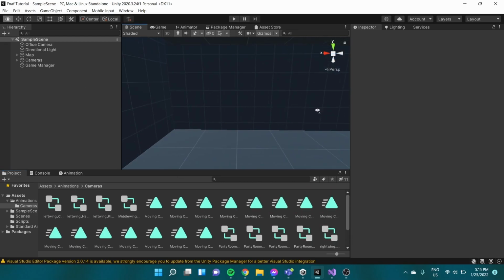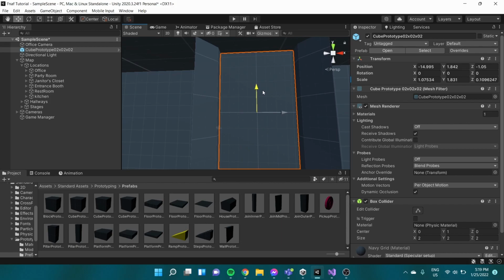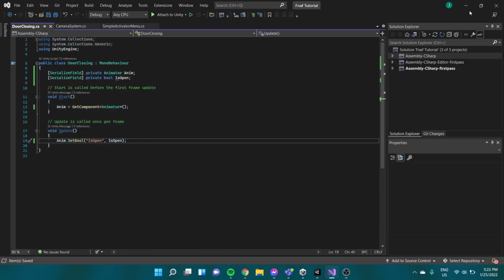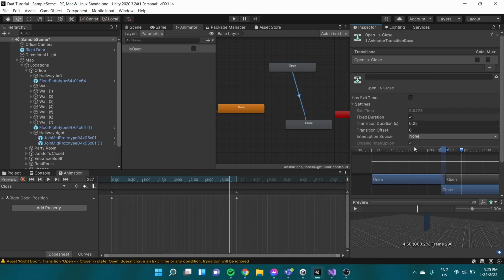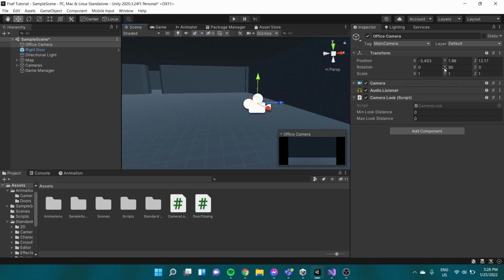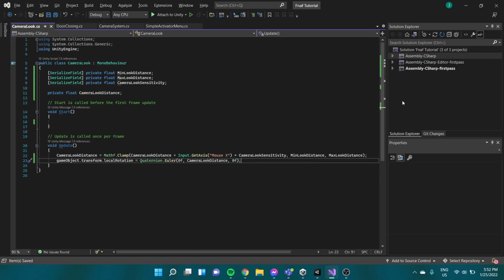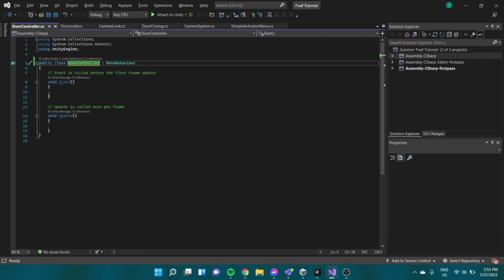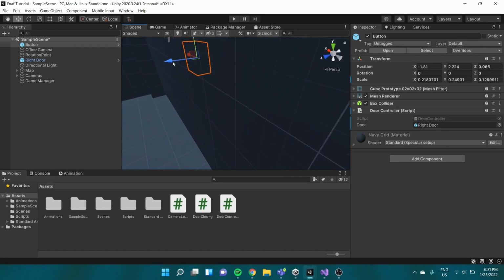Making a Fnaf Fan Game In Unity | Episode 3: Making the Doors